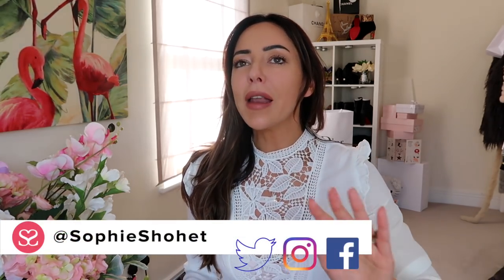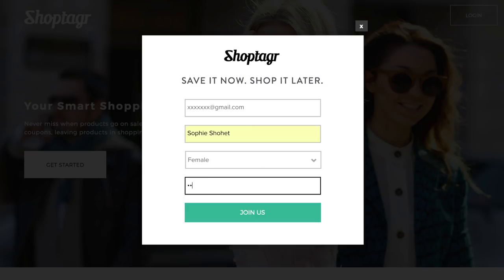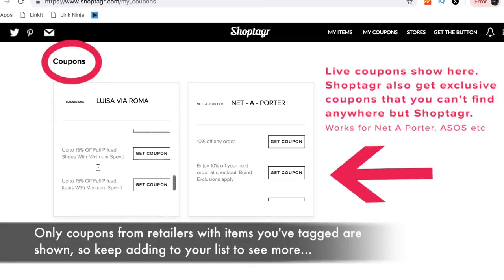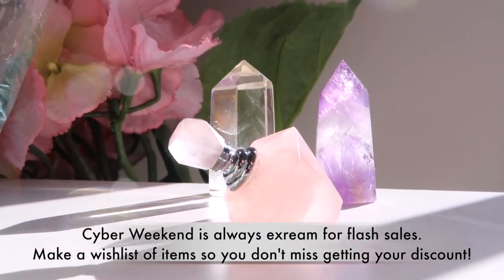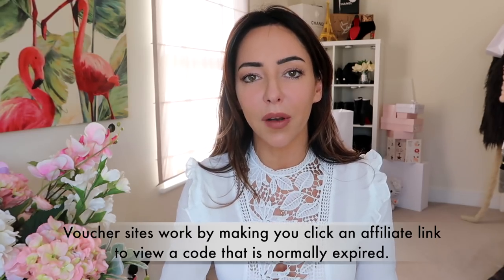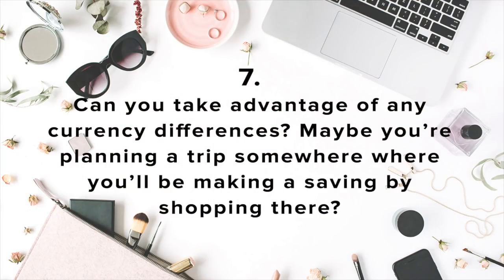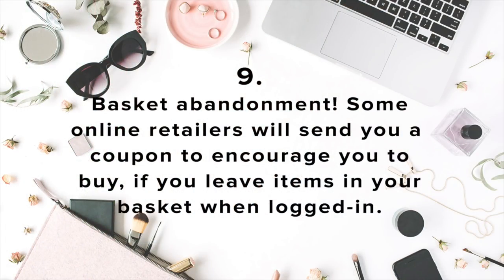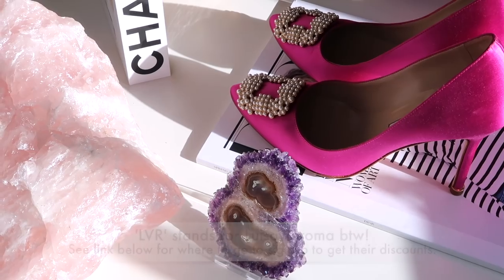How To Get Discounts From Luxury Brands: INCLUDES REAL EXAMPLES | Sophie Shohet | AD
Did you know that it is possible to get discounts from designer brands including Gucci, Valentino, Chanel and Dior? I have saved well over £8,000 in discounts – I swear, I’ve gotten so good at sniffing out ways of saving money on purchases!!

I have 9 Tips, things that work for me EVERY TIME.  You can even get discounts on luxury handbags from the likes of Gucci, Valentino, Miu Miu and Dior through seasonal sales and flash promotions.
With Cyber Weekend and Christmas coming up, I thought this would be a good time to share what I do.  Cyber Weekend is always hectic with coupons being released really last minute – so creating a wishlist using Shoptagr lets you get what you want, in your size, the moment a coupon lands (without having to try and find the item, only to discover it’s now out of stock). I hope you enjoy this and get some good tips that help you!

Supercar Lifestyle videos (Lamborghini, Porsche, Ferrari, Bentley)

D E P O P : SophieShohet (Search under the “People” filter or else you won’t find me!)

Shoptagr are a free app that works on your phone and desktop computer. It lets you save specific items to your own private wishlist – notifying you when items in your wishlist go on sale or come back in stock in your size. It’s actually a really good tool that I’ve saved a lot by using over the last year, so I can personally recommend it.